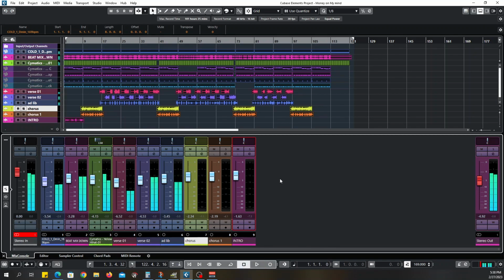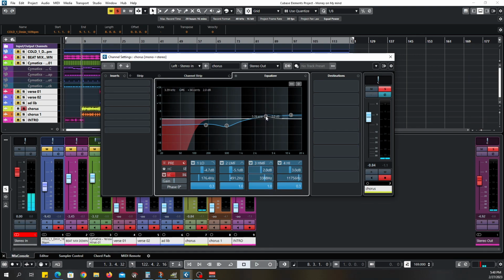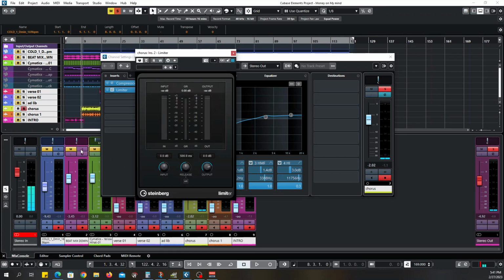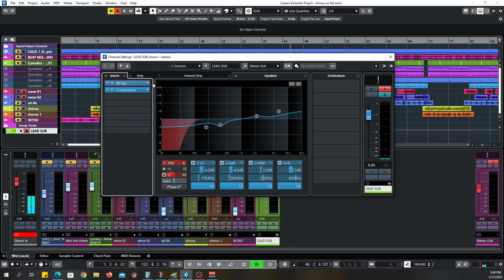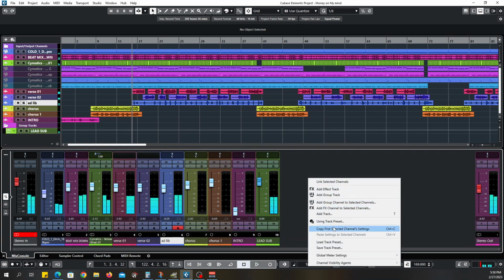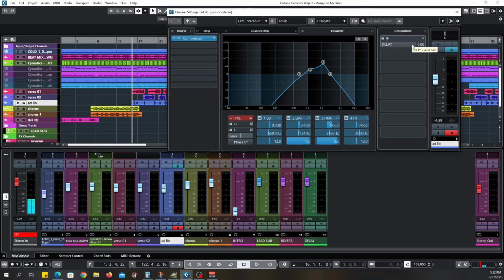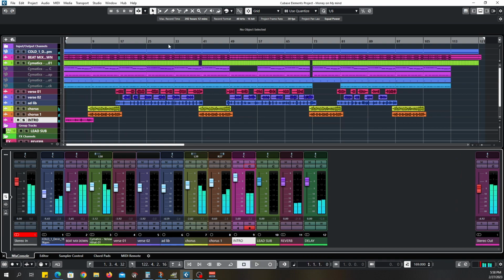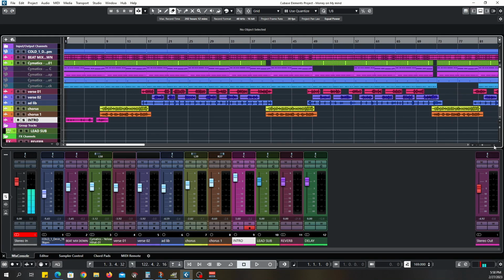Watch Me Mix Rap In Cubase Elements 12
Are you interested in learning how to mix rap music in Cubase Elements 12? Look no further because in this video, I'll be taking you through my process of mixing rap vocals, drums, and instrumentation using the powerful tools available in Cubase Elements 12. Whether you're a beginner or an experienced producer, you'll pick up valuable tips and techniques that you can apply to your own mixes. So, grab your headphones and let's dive into the world of rap mixing in Cubase Elements 12!